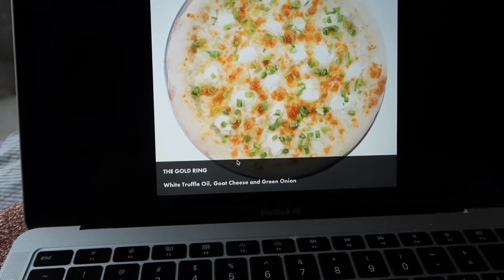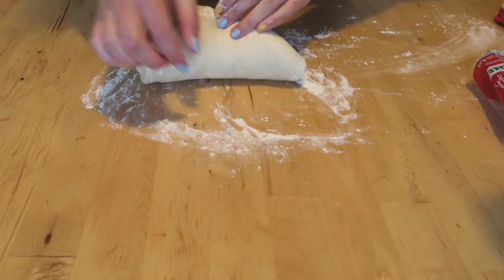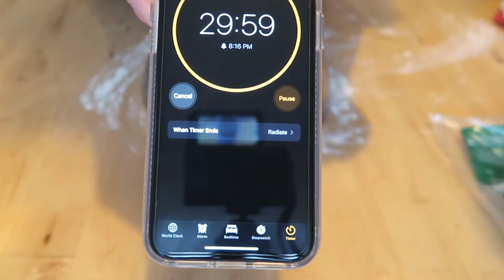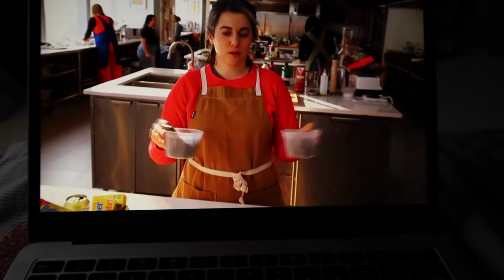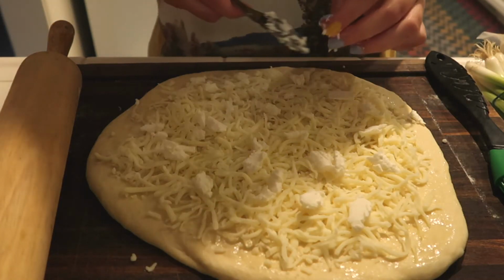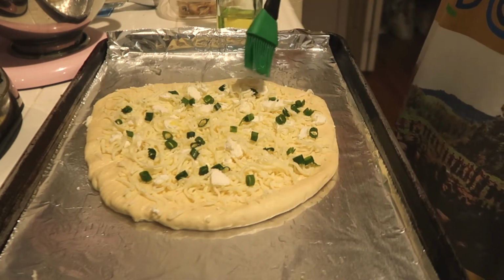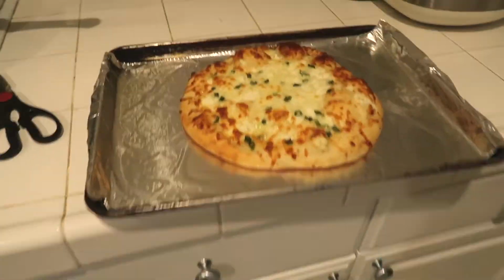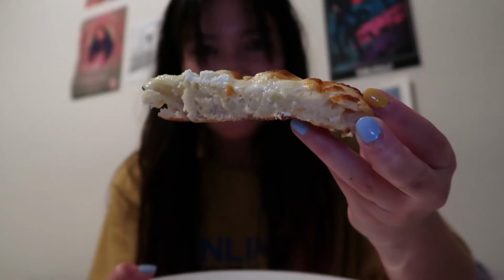recreating my favorite pizza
sizzle pie if you're reading this i miss you

June Blues -Eric Reprid